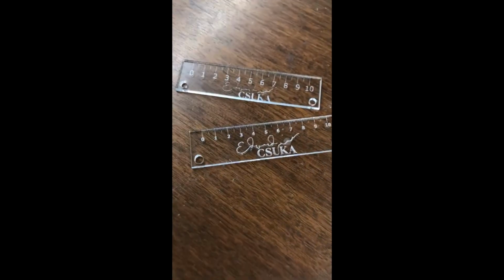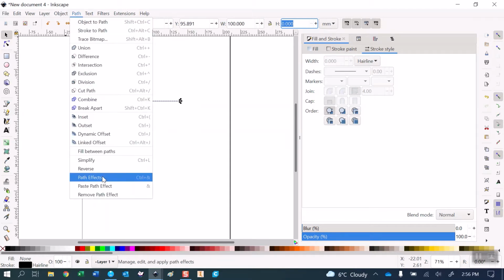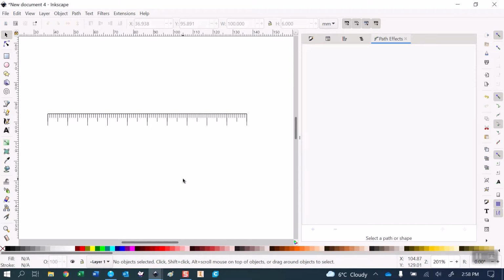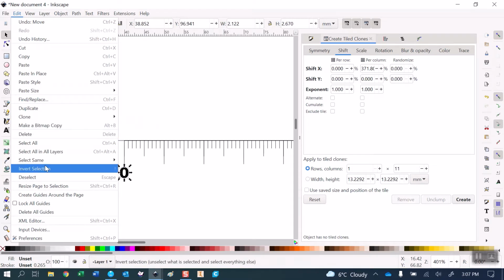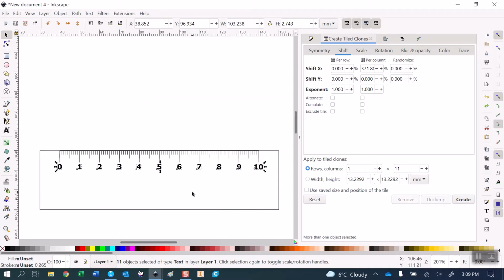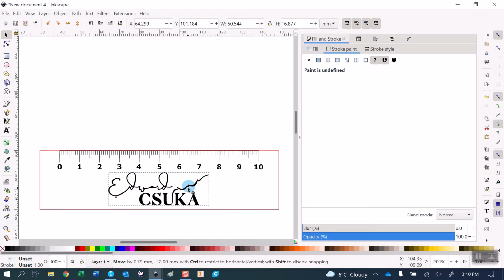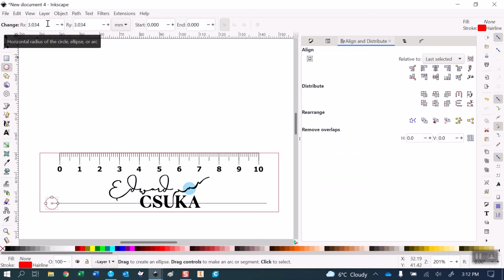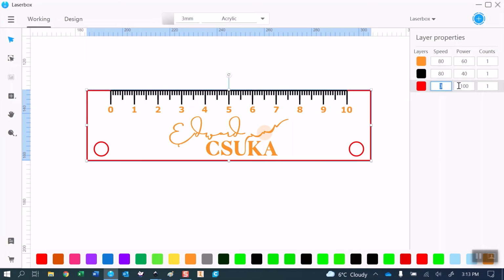Inkscape Tutorial - Custom Ruler - Design and Lasercut your OWN RULER!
In this tutorial, you will learn how to create your own lasercut custom acrylic ruler. Step by step instructions on how to design your own custom ruler in Inkscape.